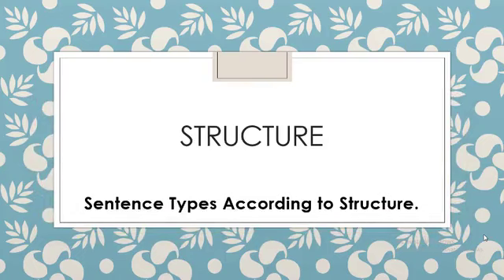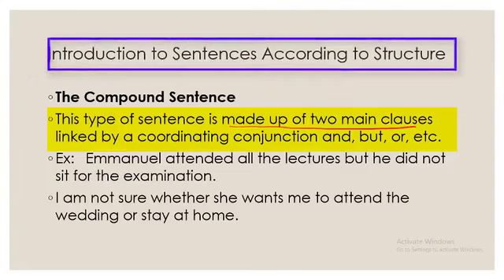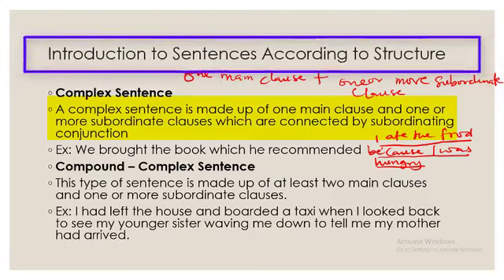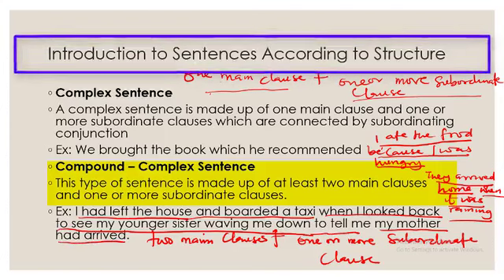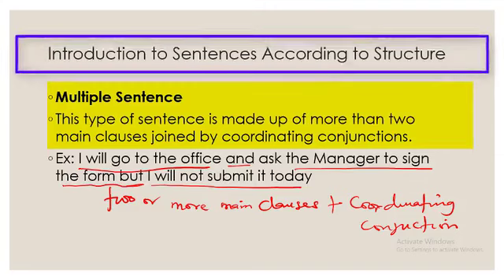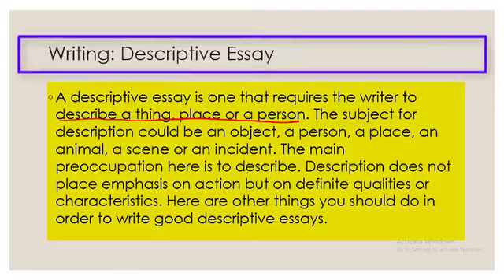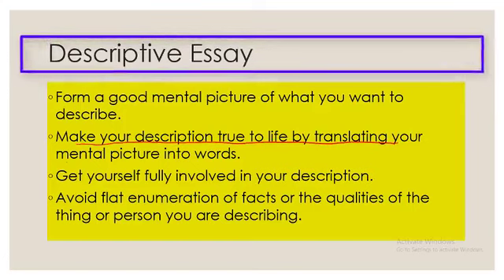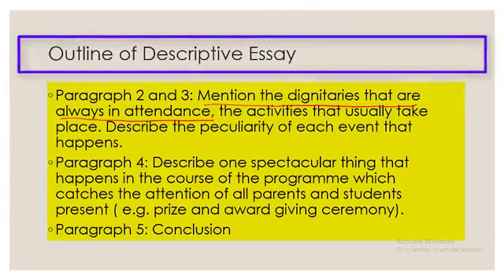Types Of Sentences According To Structure (SS 2, JAMB Tutorial, WAEC, NECO, Post-UTME, NABTEB)